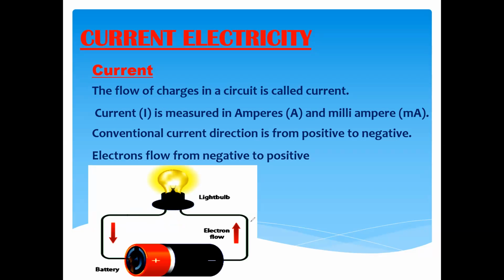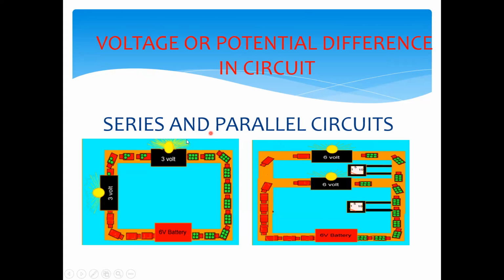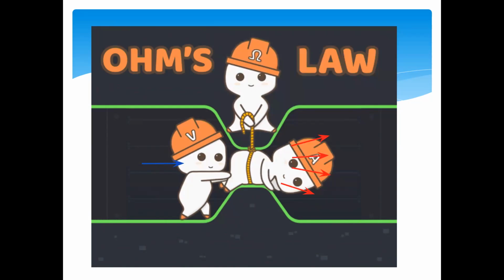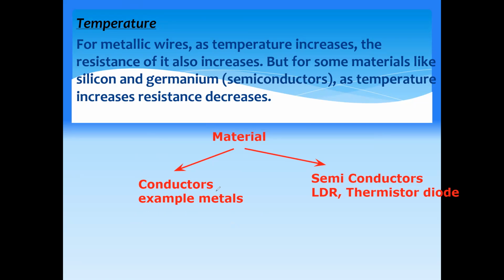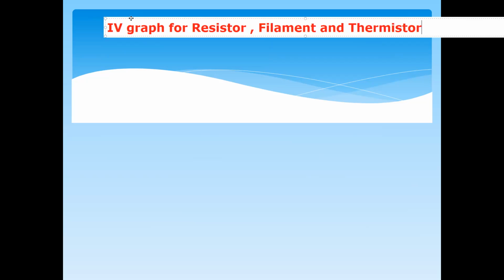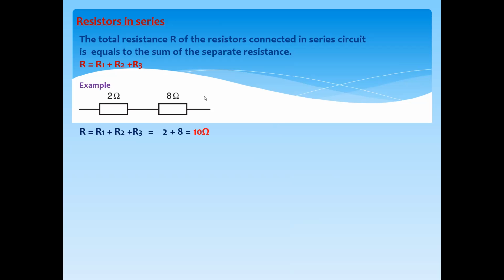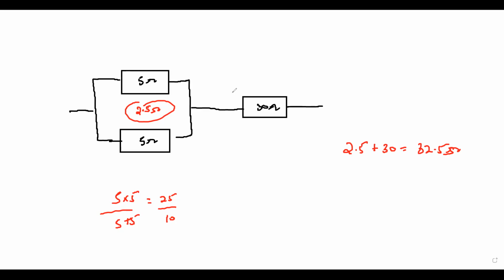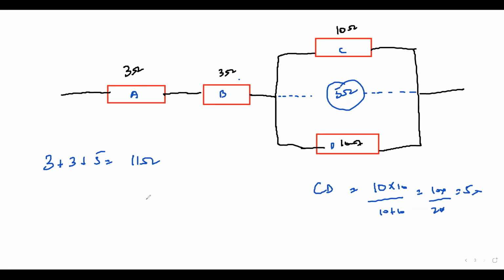Current Voltage and Resistance Cambridge IGCSE O level Physics 0625 0972 5054 Lesson 61 part a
4.2.5 Resistance
Core
•• State that resistance = p.d. / current and
understand qualitatively how changes in p.d. or
resistance affect current
•• Recall and use the equation R = V / I
•• Describe an experiment to determine resistance
using a voltmeter and an ammeter
•• Relate (without calculation) the resistance of a
wire to its length and to its diameter
Supplement
•• Sketch and explain the current–voltage
characteristic of an ohmic resistor and a filament
lamp
•• Recall and use quantitatively the proportionality
between resistance and length, and the inverse
proportionality between resistance and crosssectional
area of a wire